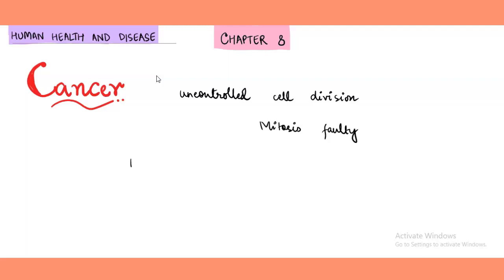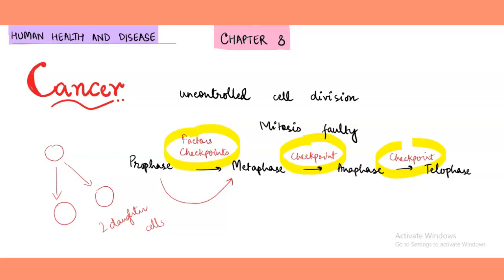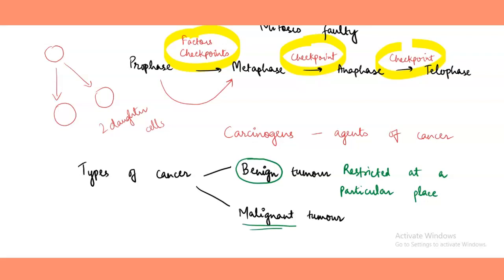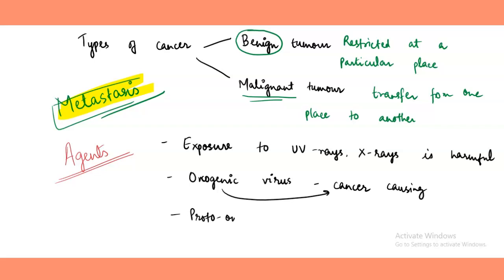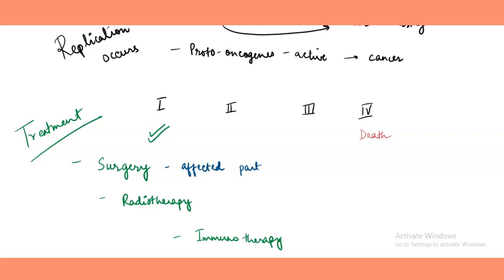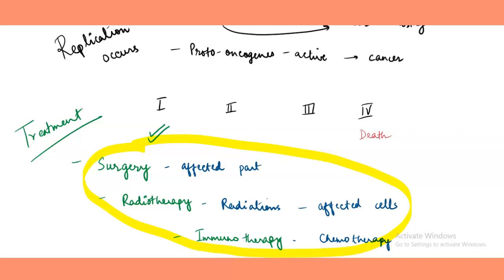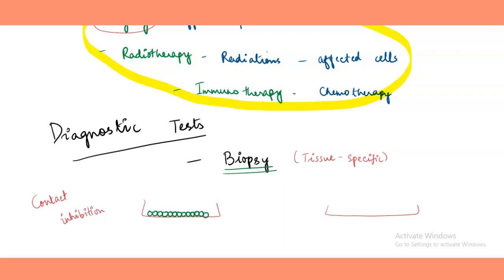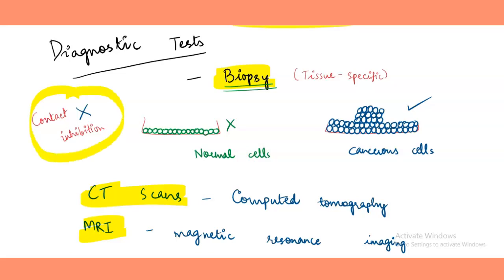Cancer class 12 Biology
In this video, I have explained Cancer. It is a topic of eighth chapter of grade 12 Biology. The name of the chapter is HUMAN HEALTH AND DISEASE.

LINKS:
Chapter 1: Reproduction in Organisms